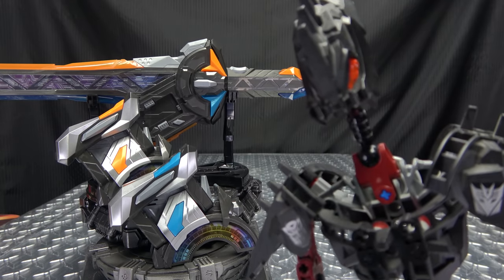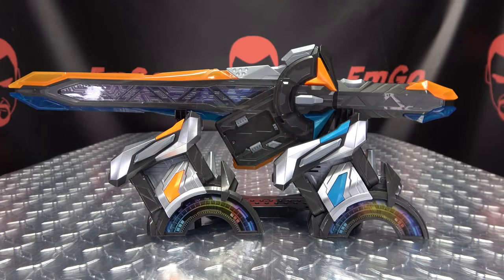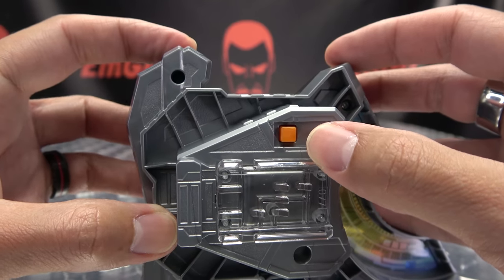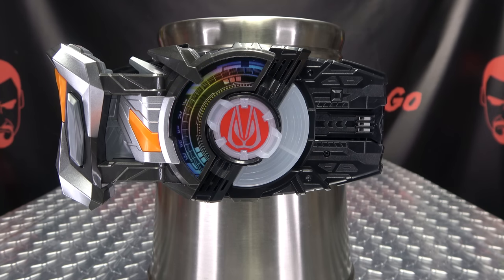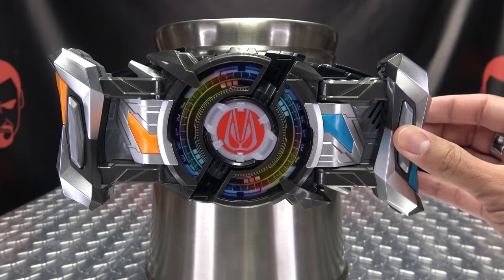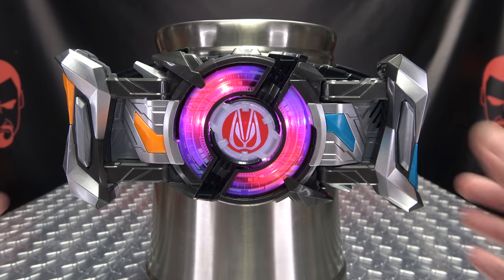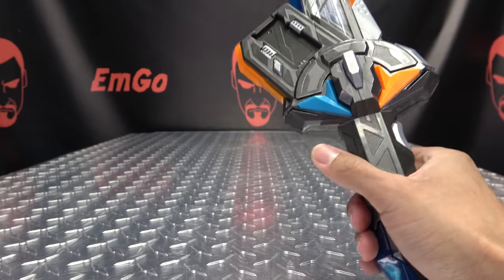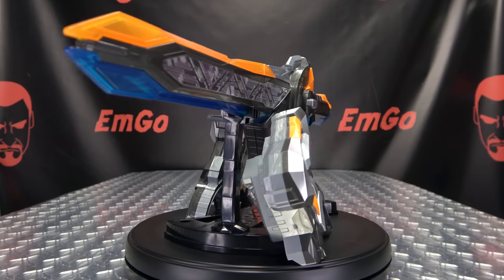Kamen Rider Geats DX COMMAND TWIN BUCKLE & RAISING SWORD: EmGo's Reviews N' Stuff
Art by FKim
Get Kamen Rider Toys here!